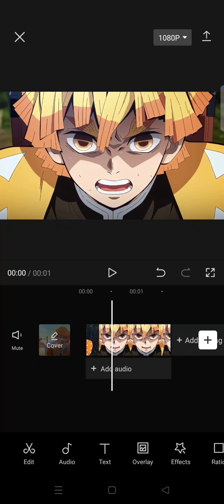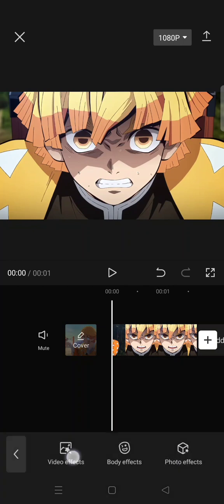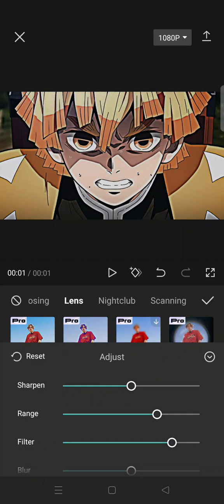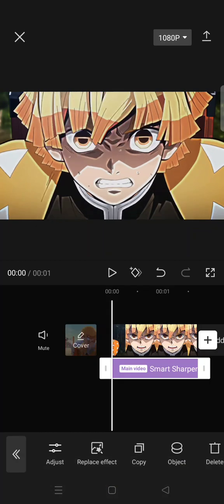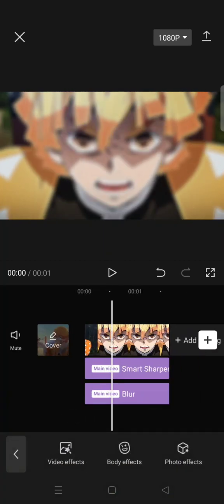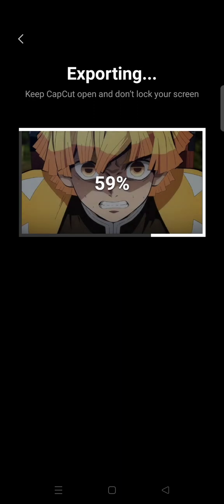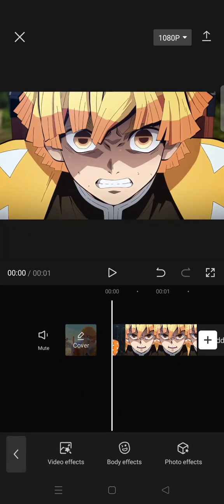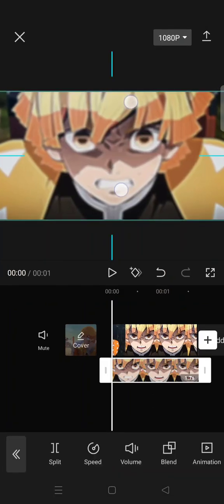How to Improve Your Video Quality on CapCut Only by Using the Effect Feature? NEW UPDATE 2023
Here's how you can easily improve the video quality only using video effects on CapCut